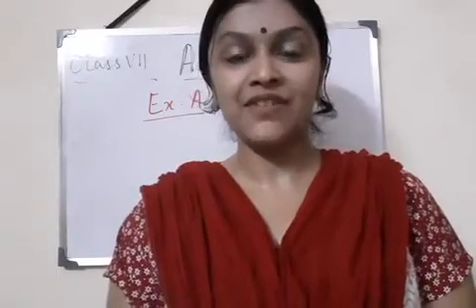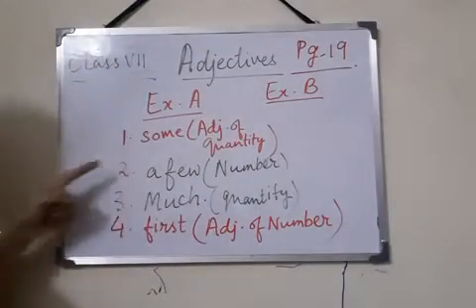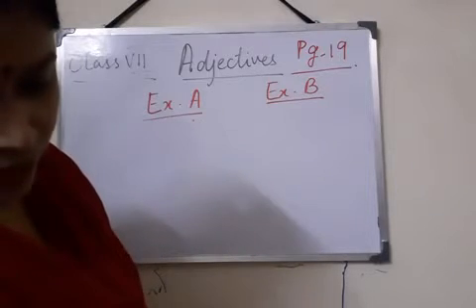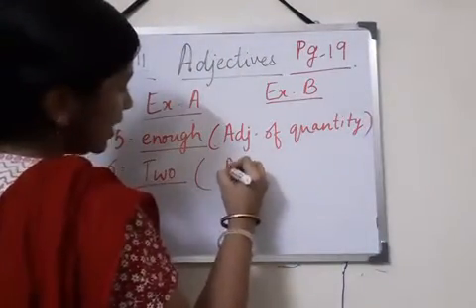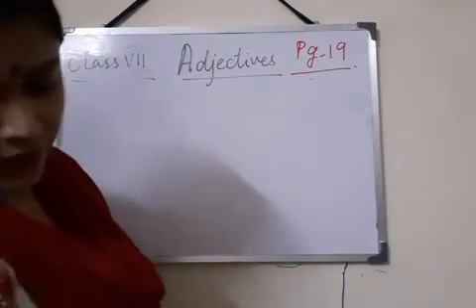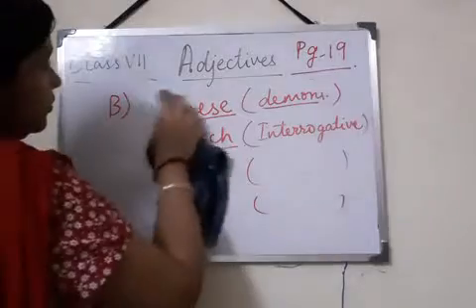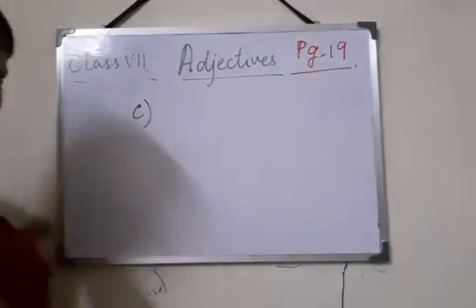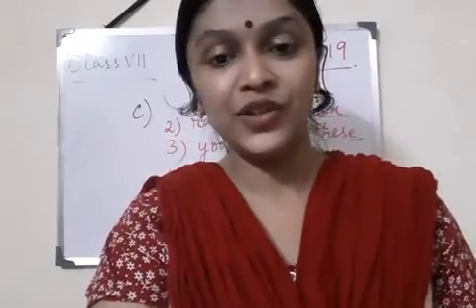Class VII English Grammar Topic: Adjectives solving exercise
Teacher: Sreya Goswami